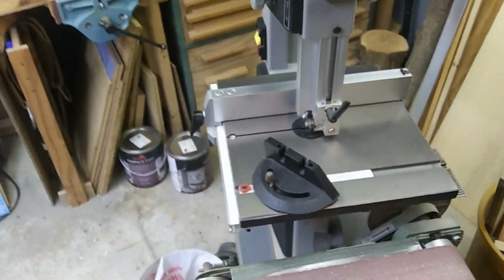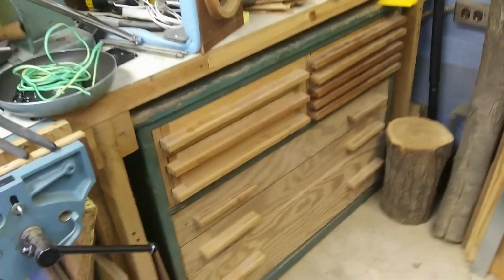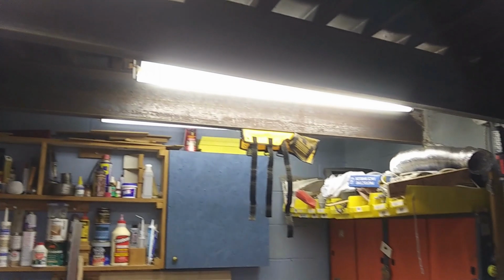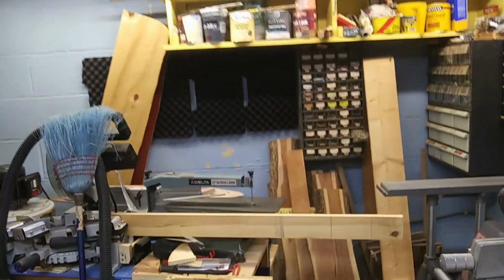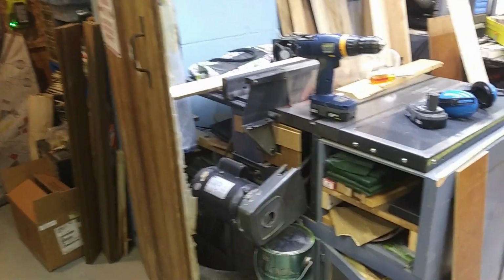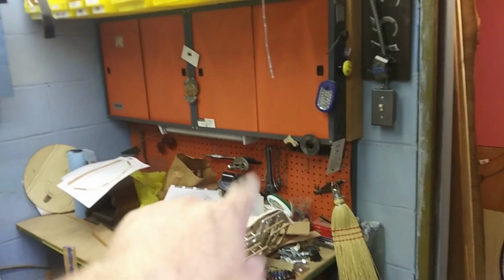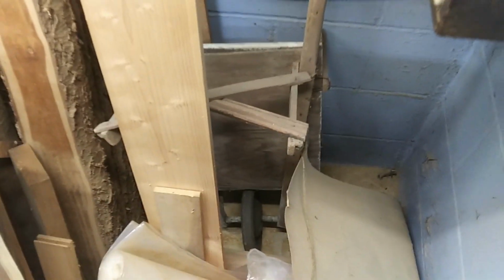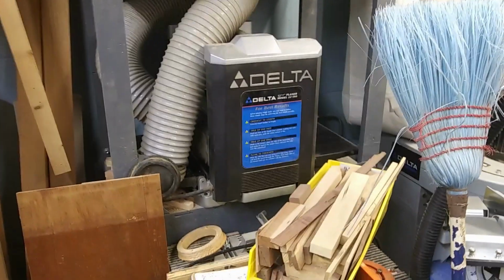Messy Small Shop Tour 2023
Hi Everyone,  I set up this shop layout starting back in the late '90s.  I had way fewer tools and a whole lotta room  then.  Now, after the years of acquiring other tools and also a long while of not really using the shop, it has gotten really messy and small.  I need a new layout to be more efficient.  In this video I show my small shop in all its messiness.  I need to do this to unclutter and alos to be able to build some of the projects for the basement that I just can't right now.